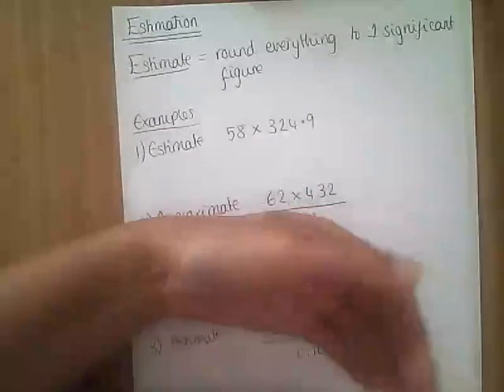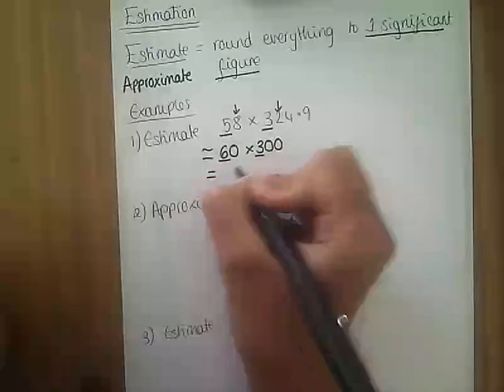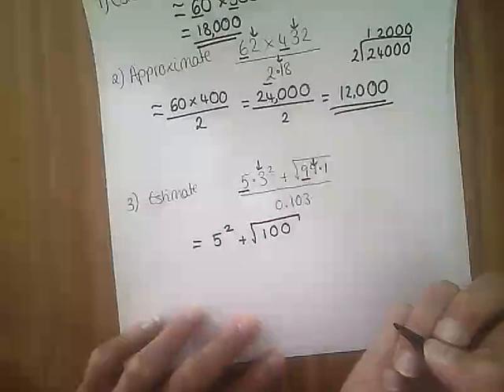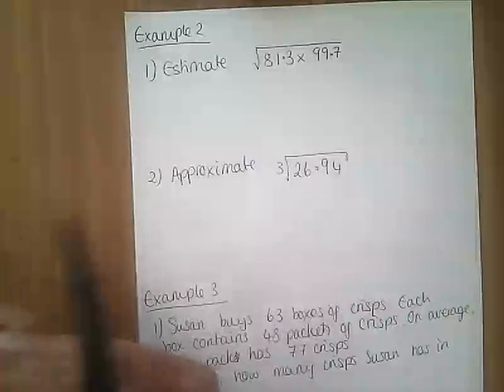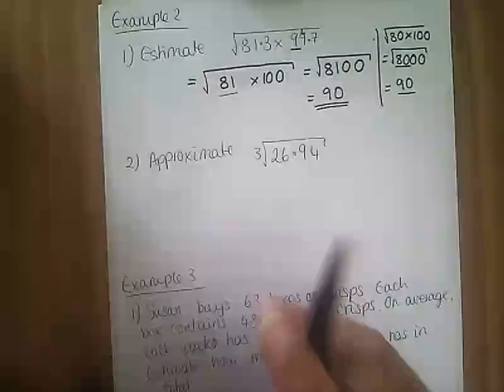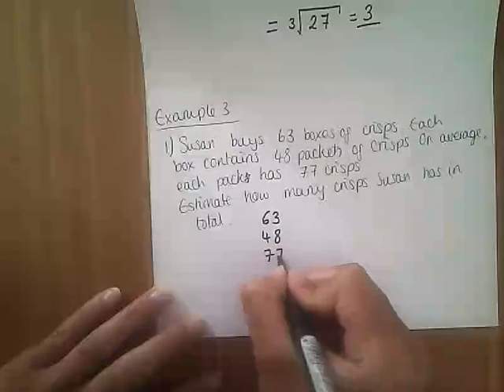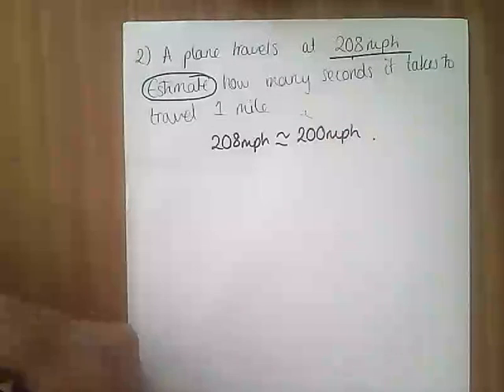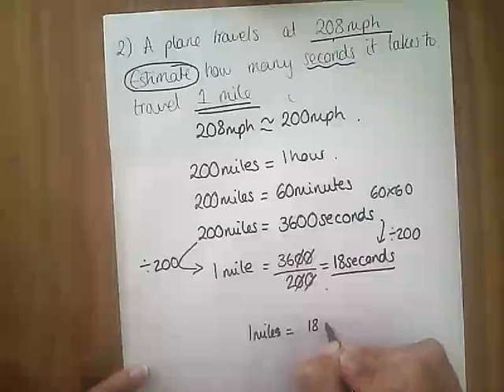Estimation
Estimate/ approximate calculations, including worded calculations